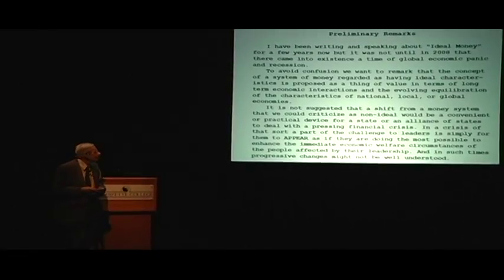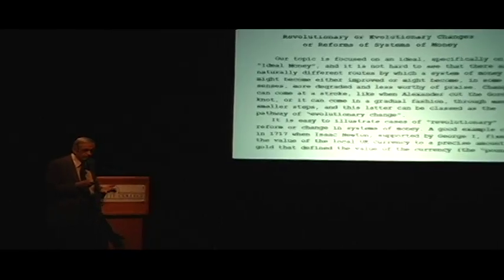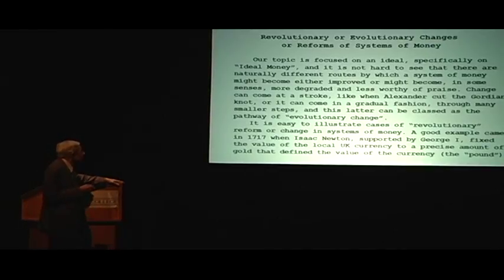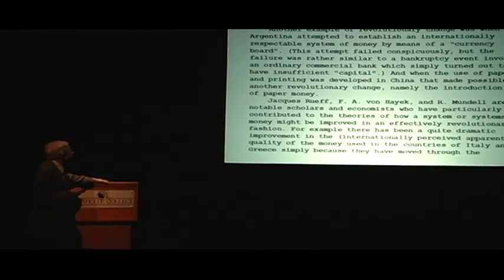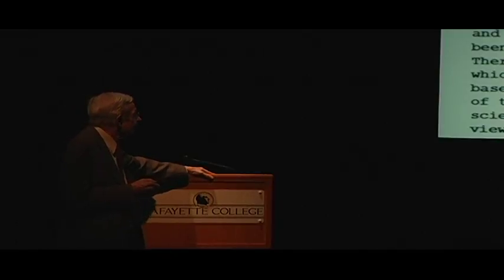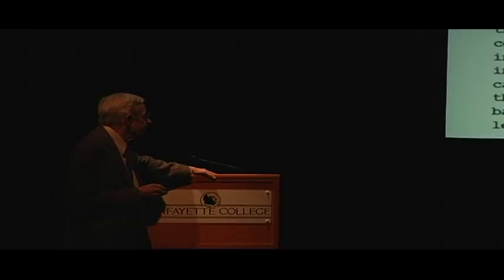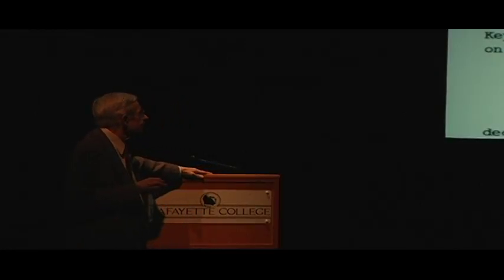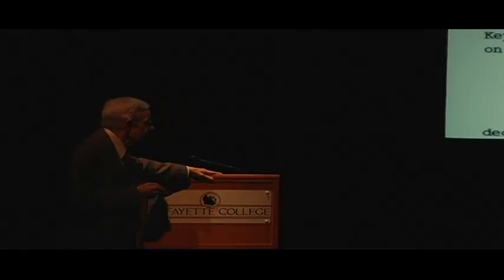John Nash Part 1.mov